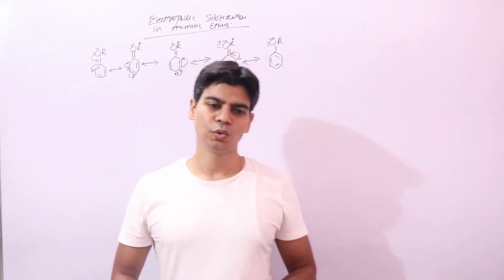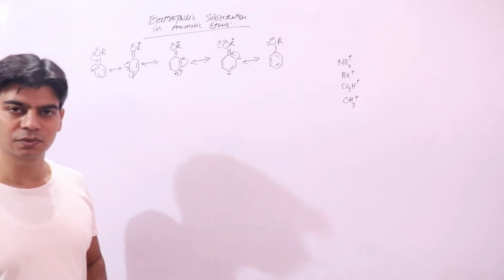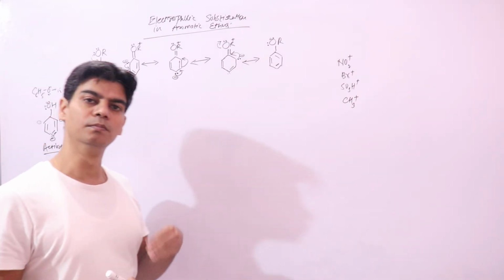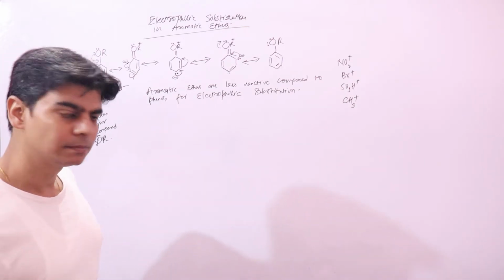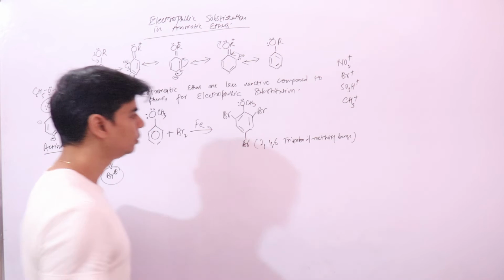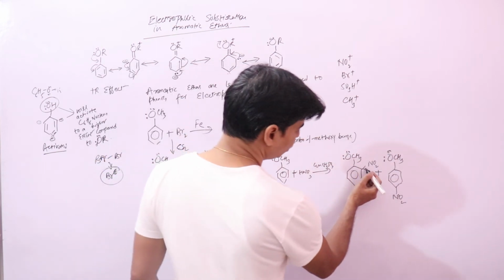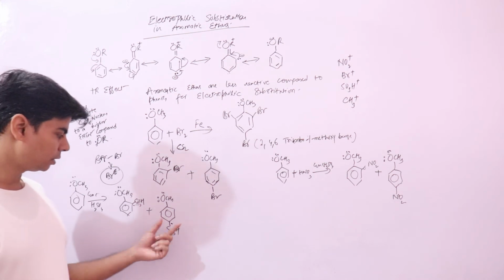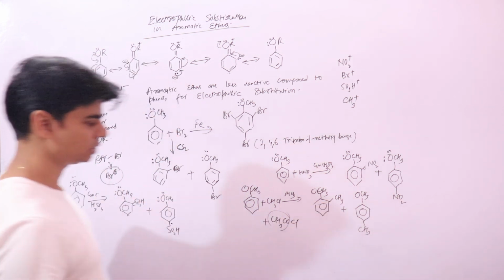Electrophilic Substitution Reactions In Ethers (Bromination, Nitration, Sulphonation, Friedal Craft)